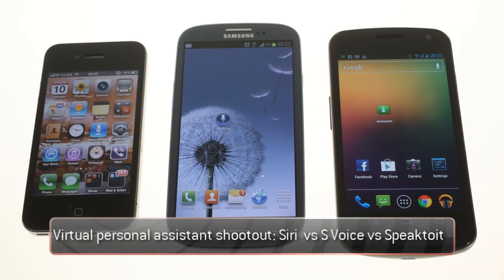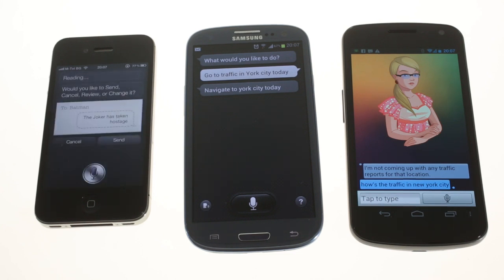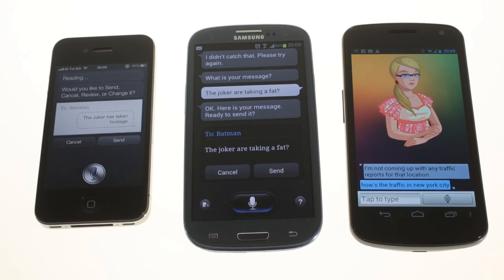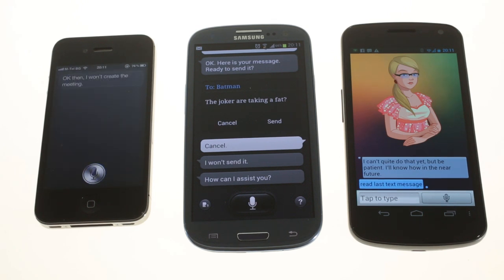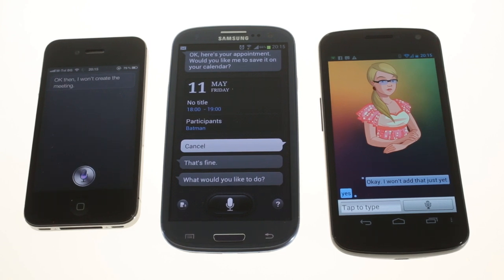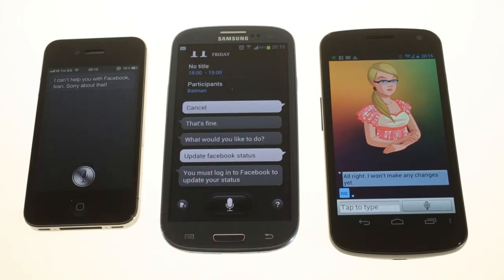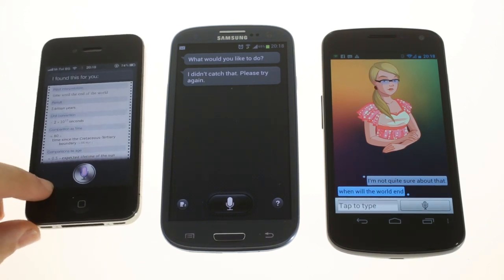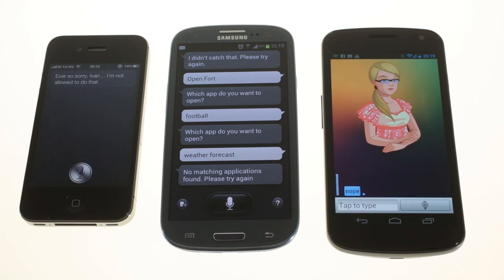Which is the best? Siri vs. S Voice vs. Speaktoit Assistant for Android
Apple's Siri, Samsung's S Voice and the third-party Speaktoit Assistant for Android go head to head in the ultimate virtual personal assistant battle.